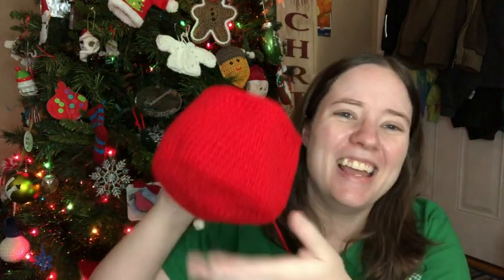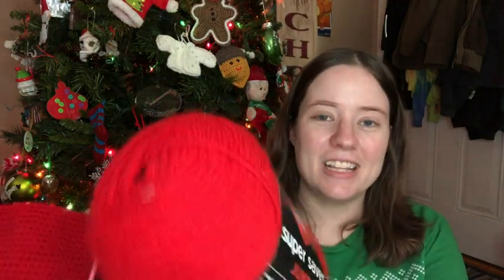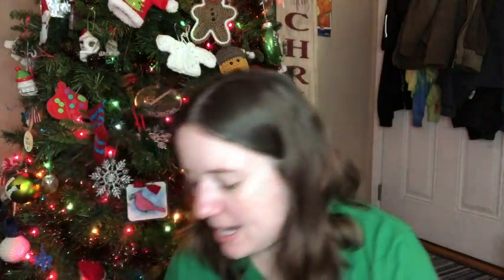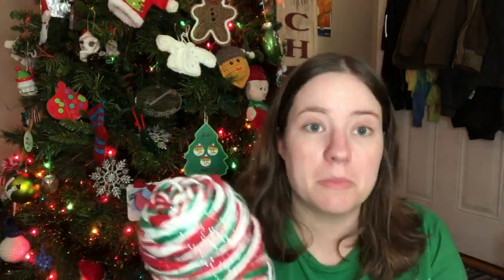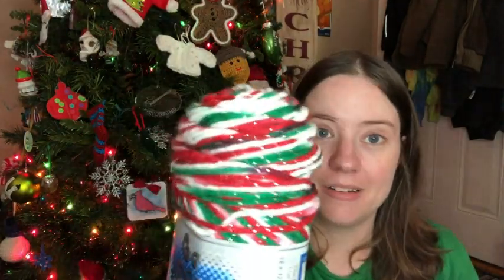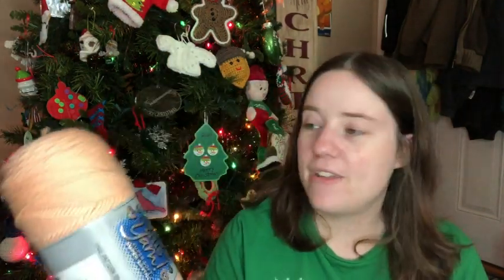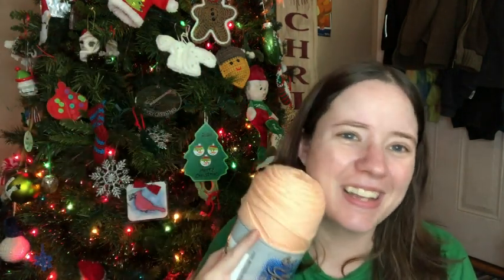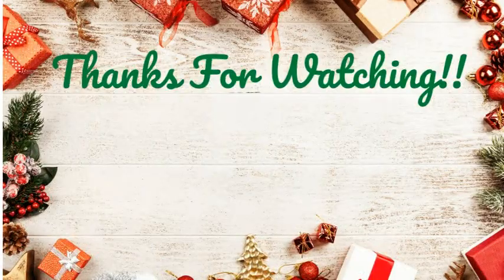Whatcha Working On Wednesday | WIP Wednesday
Crystal's Etsy Shop

Happy Mail
Ella Roberts